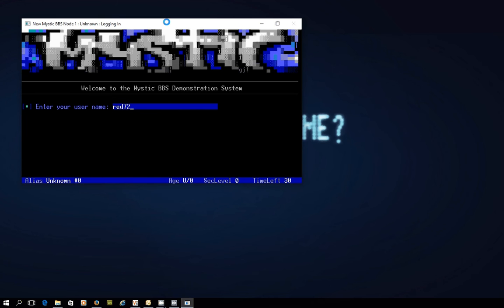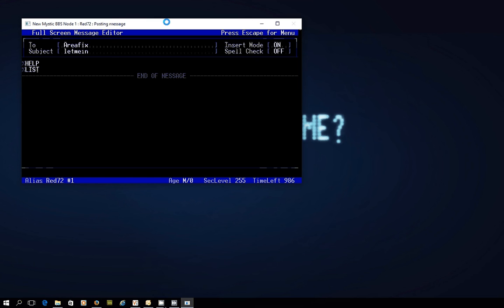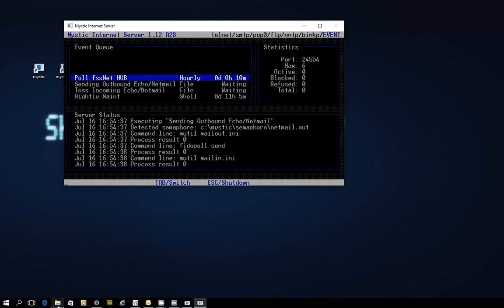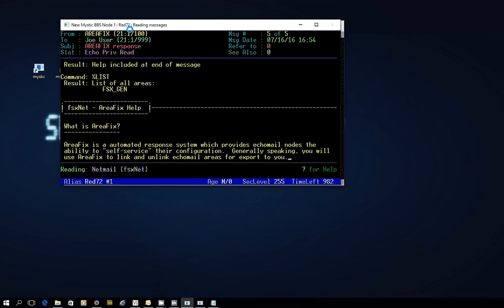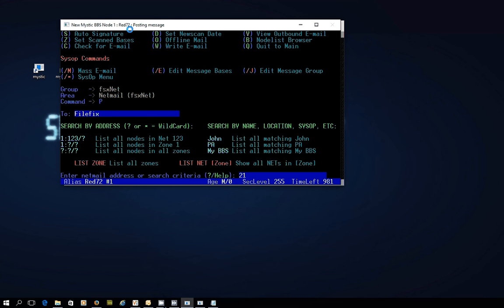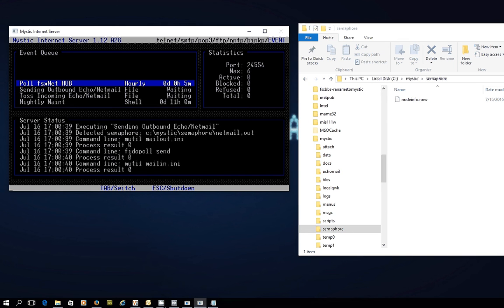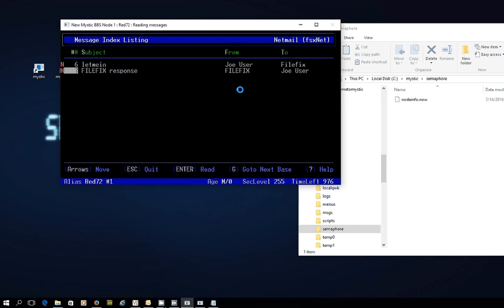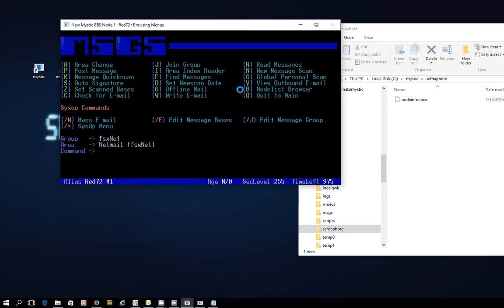Areafix and Filefix Explained + How To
This video explains:

- The terms Areafix and Filefix

- How to send special netmail to a network HUB system your BBS may be connected to that allow you to add/remove message areas and file bases being sent to your BBS